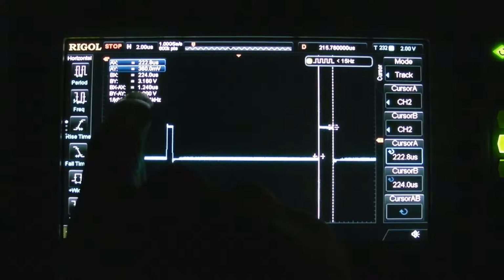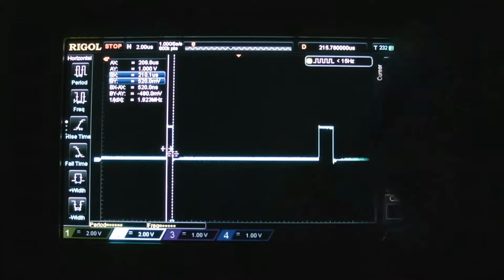NeoPixel knockoff Oscilloscope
This is a video detailing the protocol used to send bytes of color to an addressable RGBW LED I got from Amazon. The internal ic is SK6812.